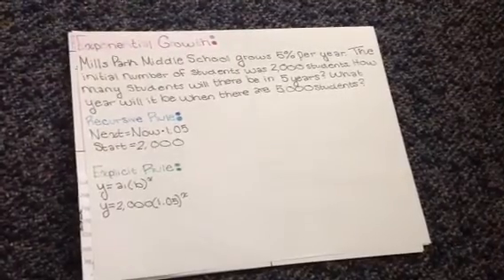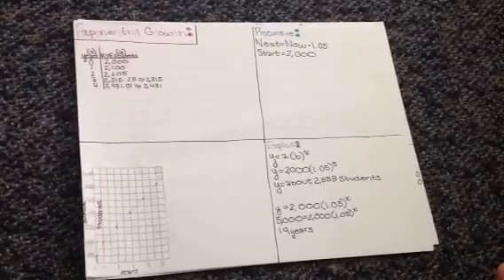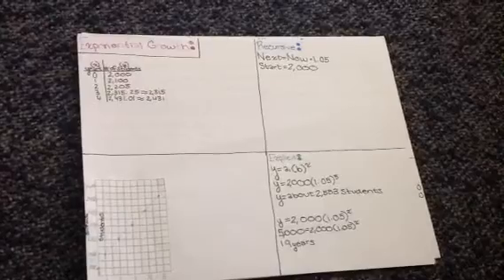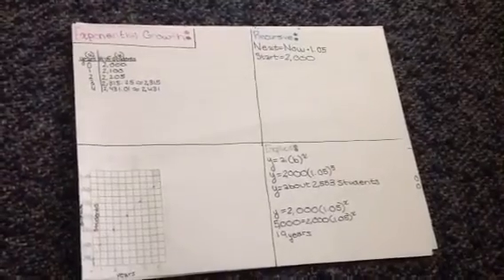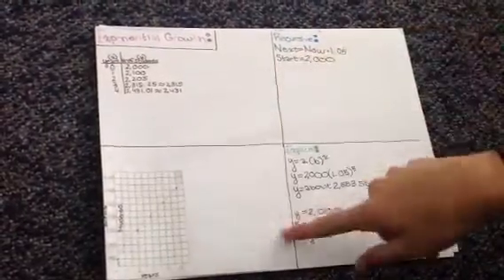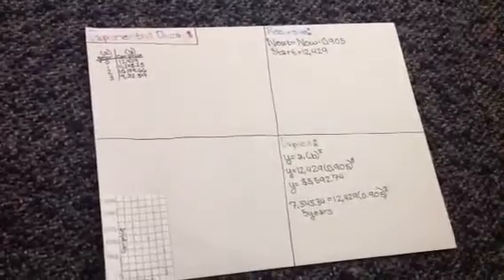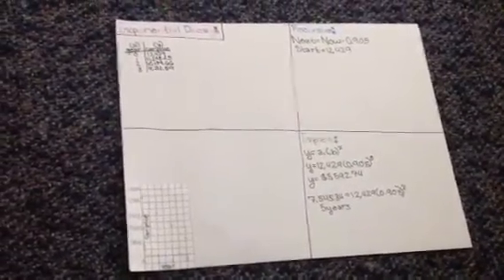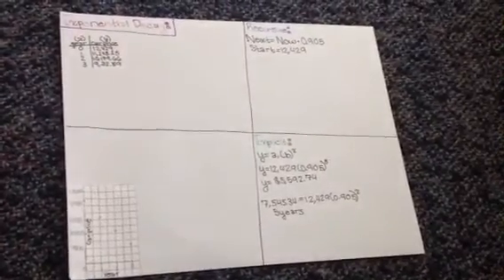Shelby and Elise part 2